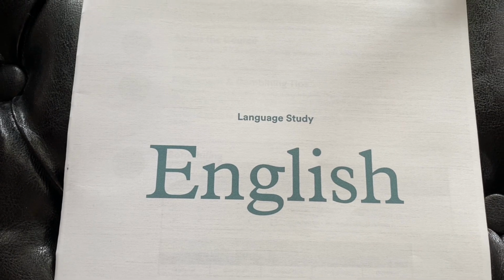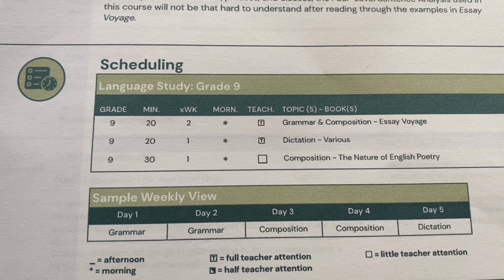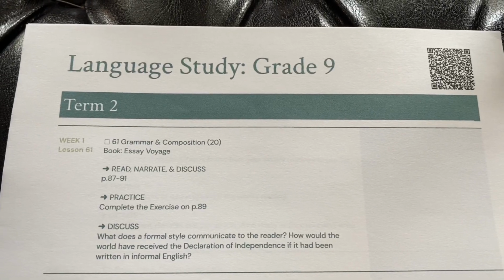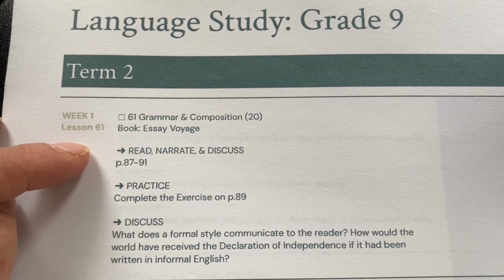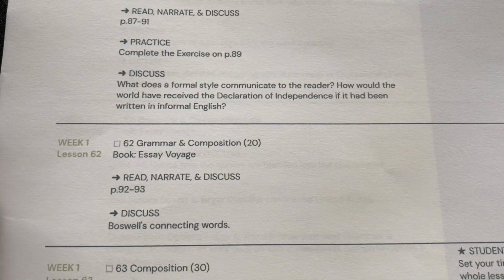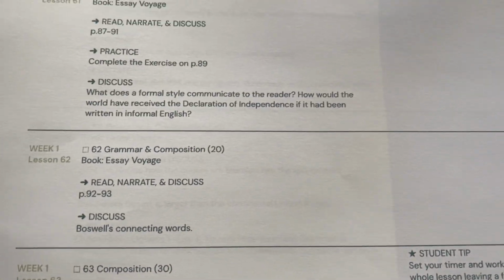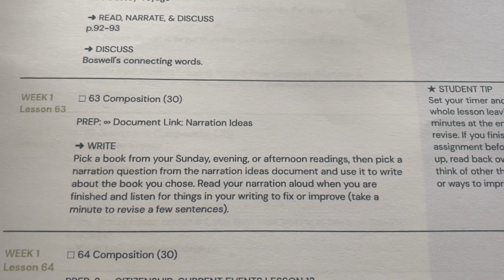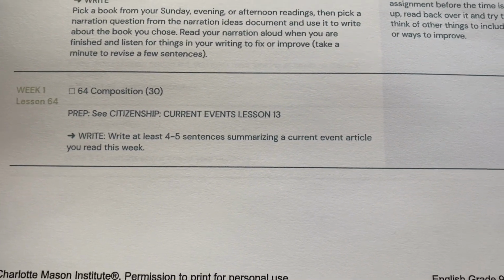Charlotte Mason Homeschool Lessons || How To Do Them || Alveary Lesson Plan Flip Through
In this video I describe each part of a Charlotte Mason lesson, which is used in every single Charlotte Mason subject. You may be surprised at how straightforward and simple a Charlotte Mason lesson truly is! Afterwards I do a flip-through of a sample Alveary lesson plan they have posted on their website to give you a visual of how every lesson plan is laid out.